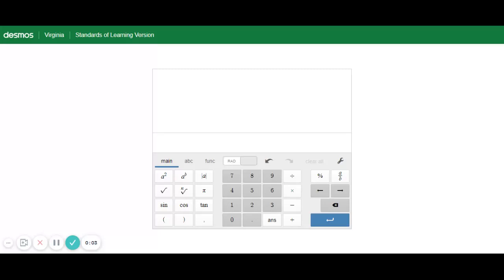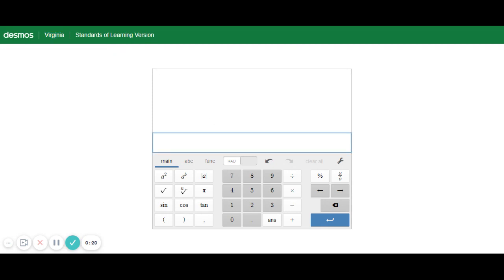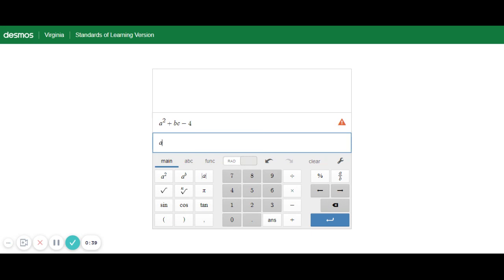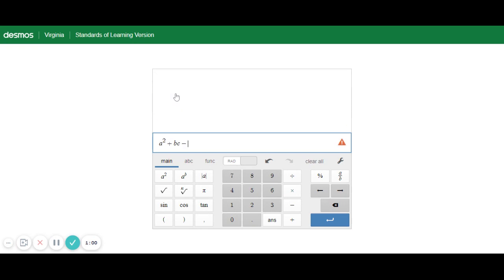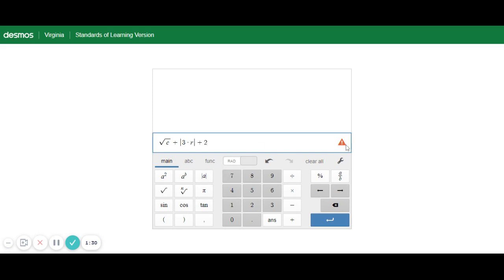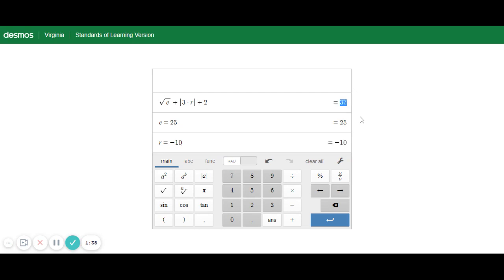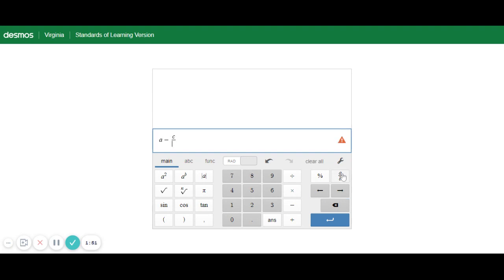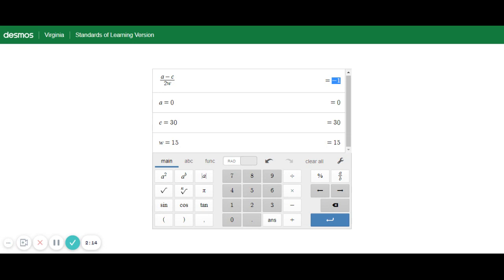Order of Operations and Expressions with Desmos Scientific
This video explains how to use the Desmos Scientific calculator to solve order of operations or evaluate expressions.